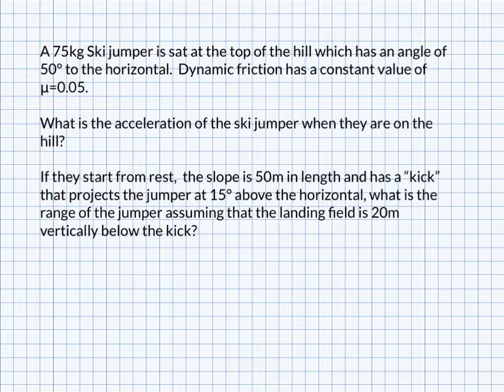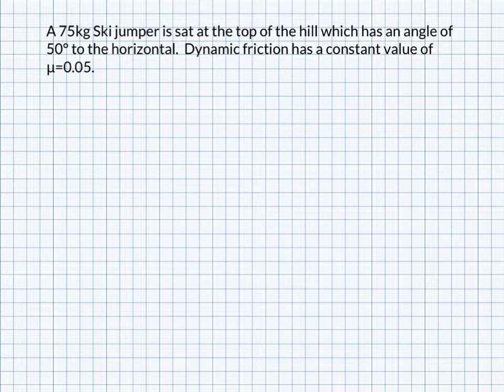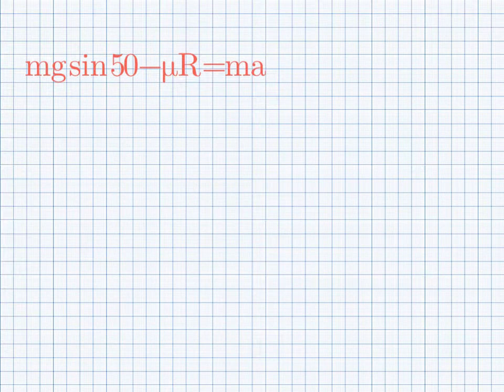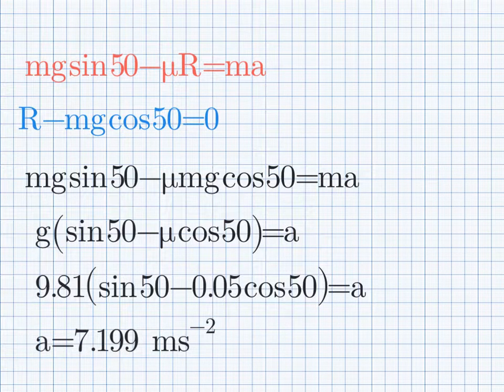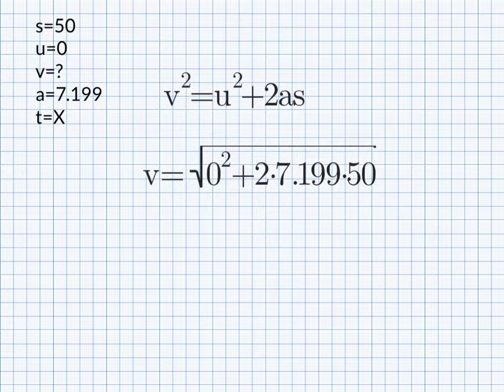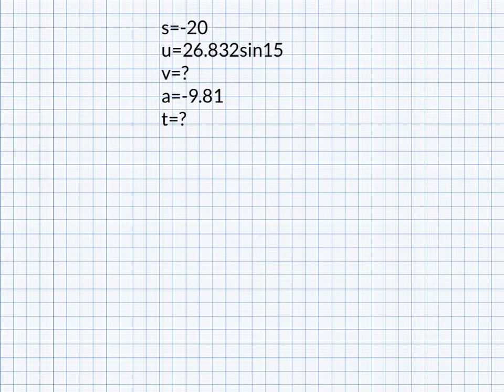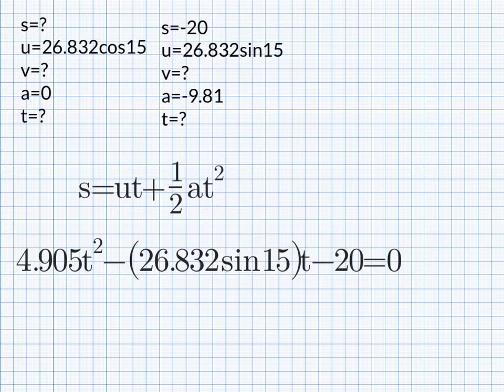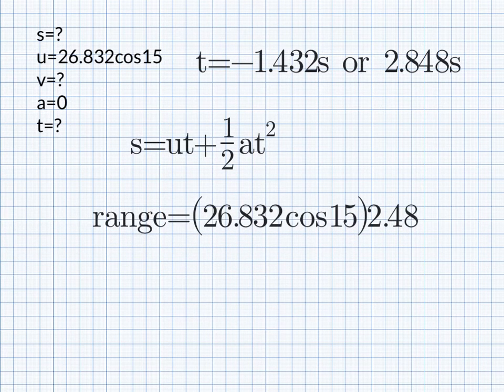SkiJumper Problem with Newton's Laws and suvat equations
This is a clumsy explanation of a fairly involved Newton's law problem involving both friction and projectile motion.